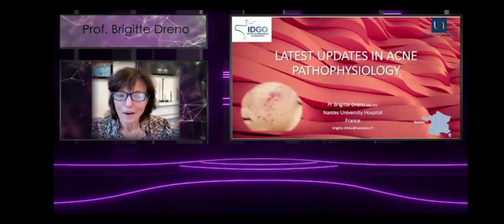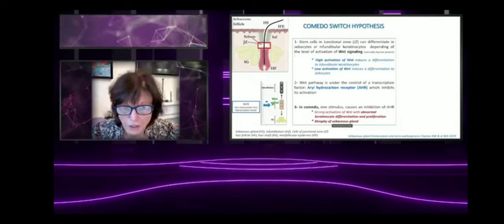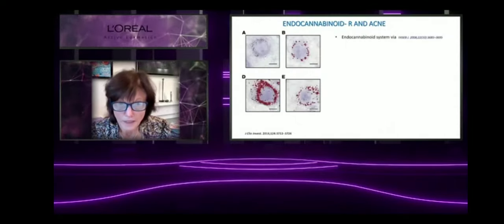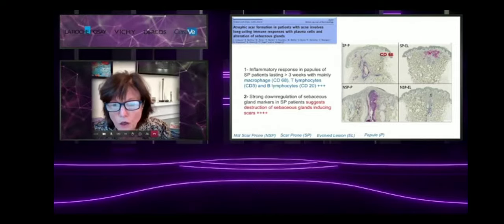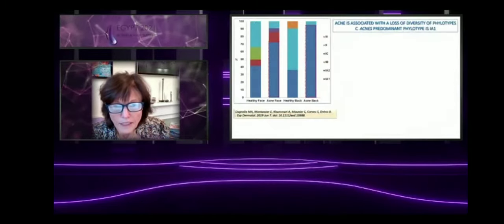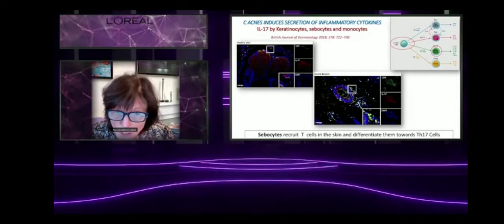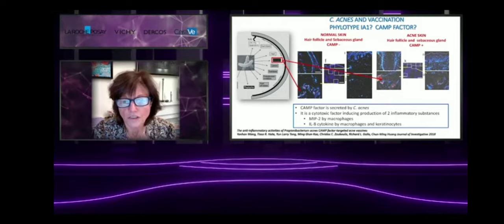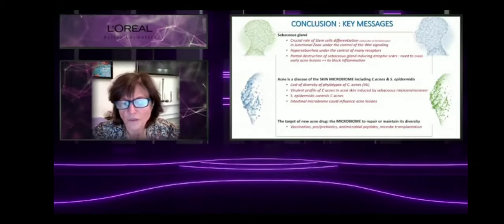Latest update in acne pathophysiology